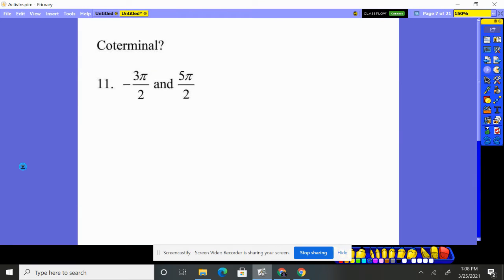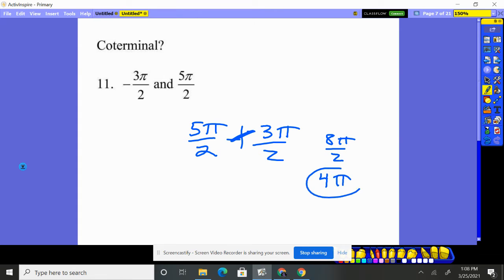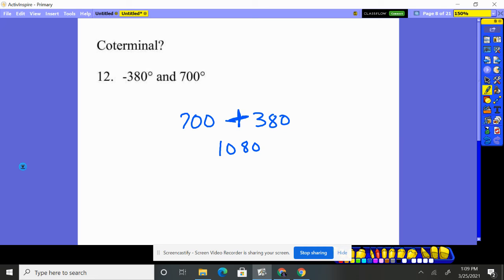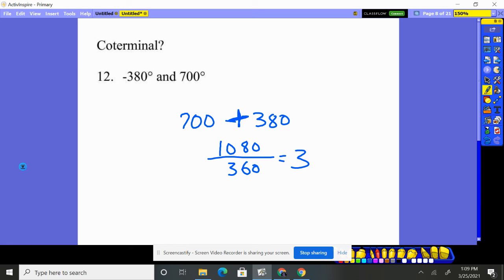Trig Chapter 9 Practice Test 1 #11-12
Coterminal angles